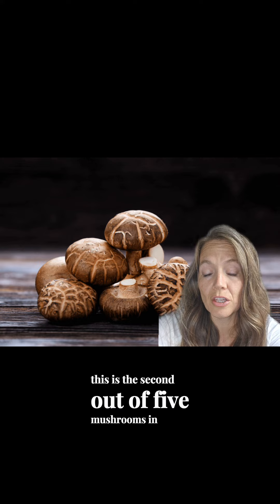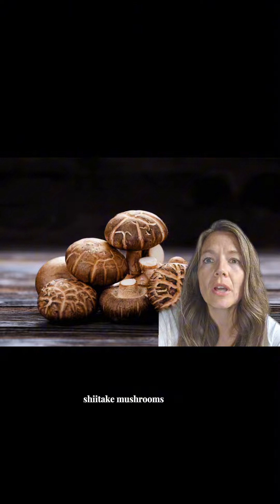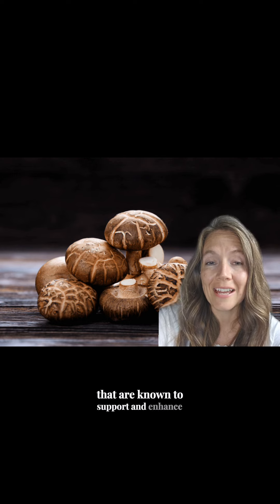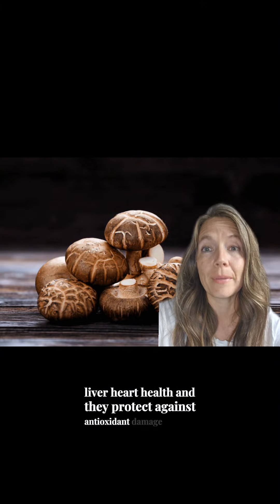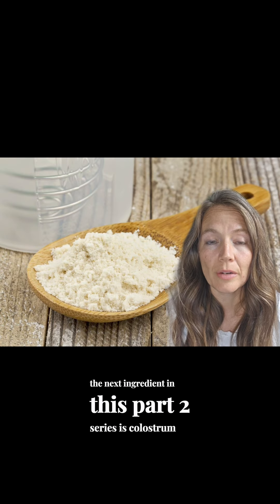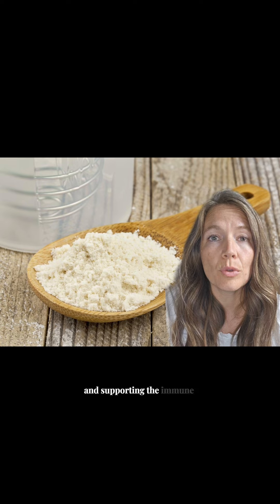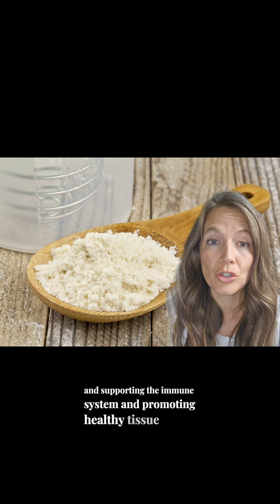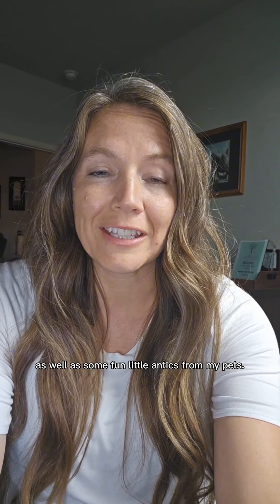Immunoshroom supplement part 2, for dogs & cats from pawTree. For immune & overall health.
Part 2, Immunoshroom, New dog & cat supplement from PawTree has a powerhouse of ingredients to support your pets overall immune health & wellness.